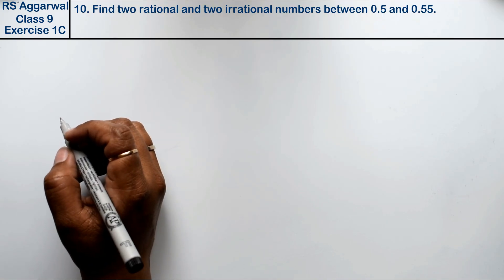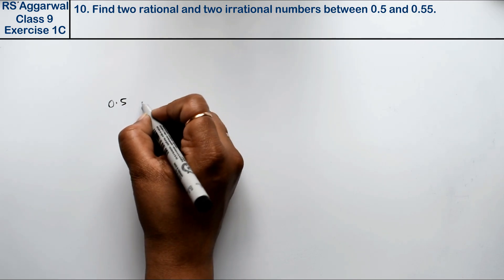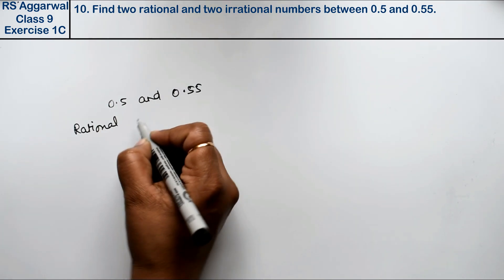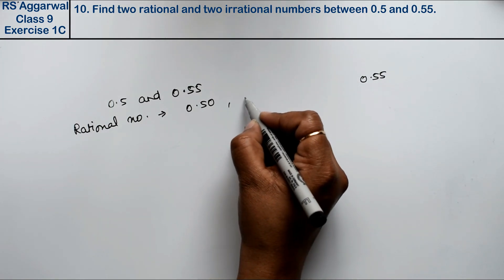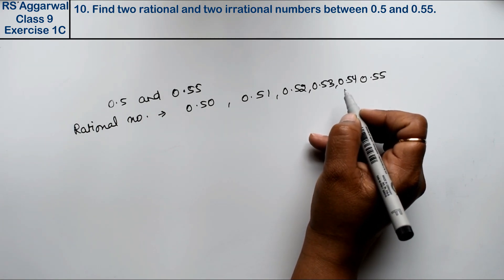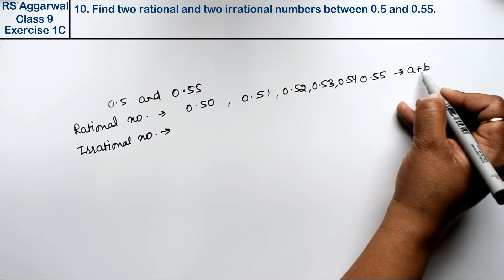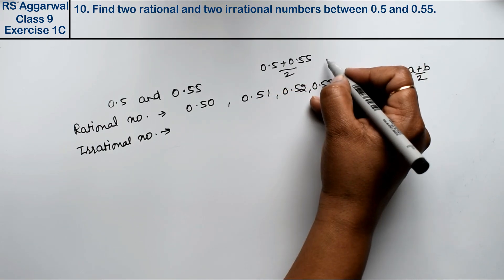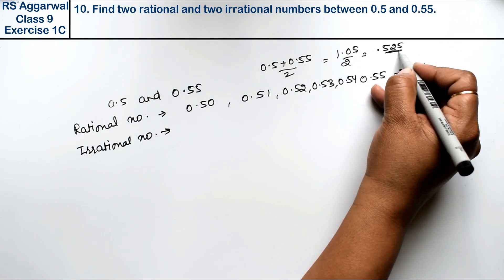Number Systems | Class 9 Exercise 1C Question 10 | RS Aggarwal | Learn Maths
Class - 9
Chapter - 1 - Number Systems
Exercise - 1C
Question - 10

Regards,
Garima Agarwal